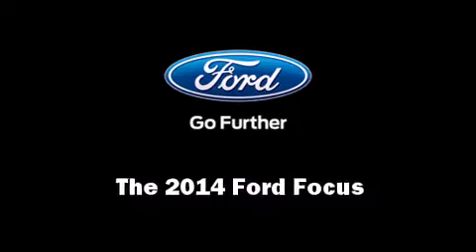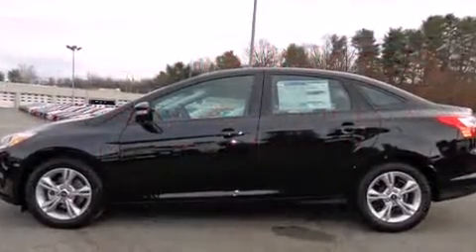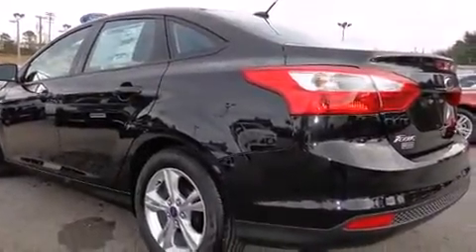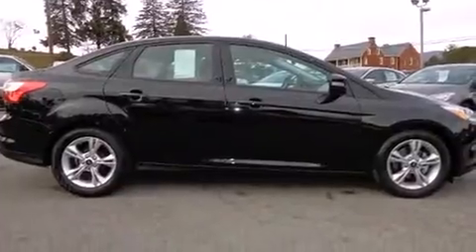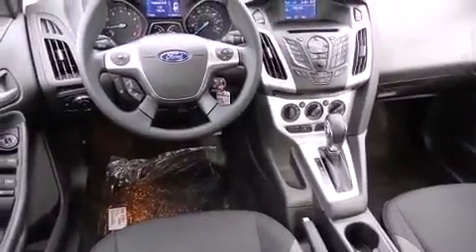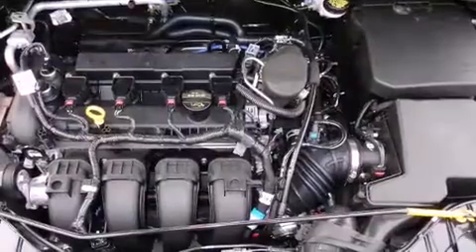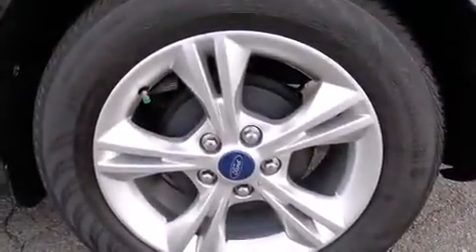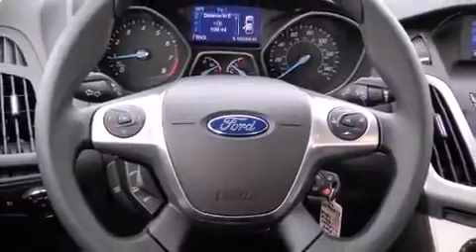2014 Ford Focus SE in Salem, VA 24153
Berglund Ford
834 E Main Street
in Salem, VA 24153

Sensibility and practicality define the 2014 Ford Focus. Under the hood you'll find a 4 cylinder engine with more than 150 horsepower, and for added security, dynamic Stability Control supplements the drivetrain. Both high fuel economy and flexible performance are assured by the 6 speed automatic transmission. Ford infused the interior with top shelf amenities, such as: delay-off headlights, variably intermittent wipers, adjustable headrests in all seating positions, a trip computer, tilt and telescoping steering wheel, power windows, and 1-touch window functionality. Passengers are protected by various safety and security features, including: head curtain airbags, front SIDE impact airbags, traction control, brake assist, ignition disabling, and ABS brakes. This car was designed with safety in mind, allowing you to drive with even greater assurance. Our aim is to provide our customers with the best prices and service at all times. Stop by our dealership or give us a call for more information.